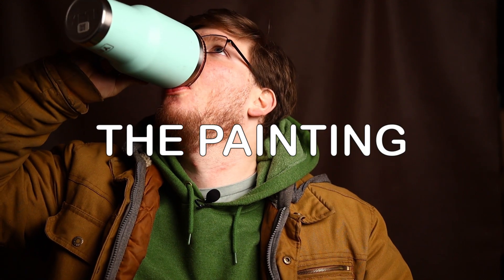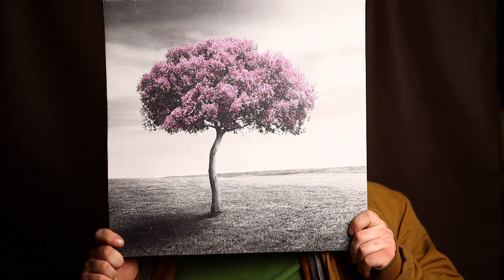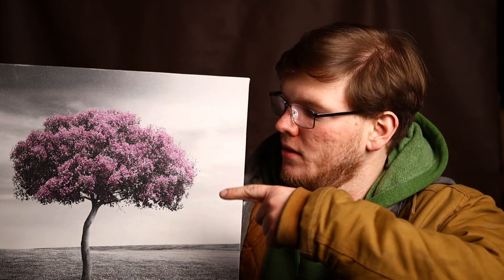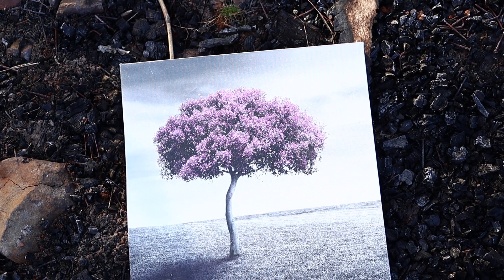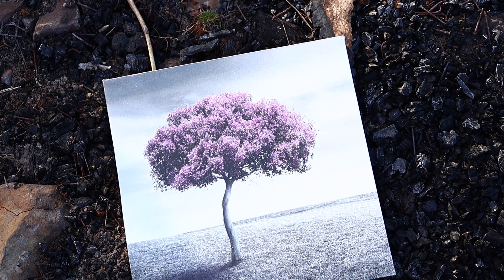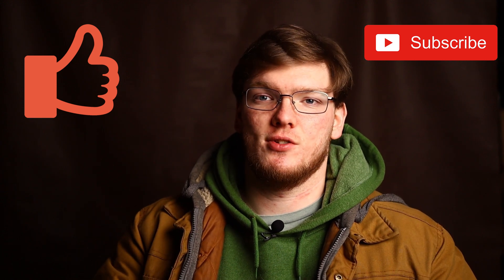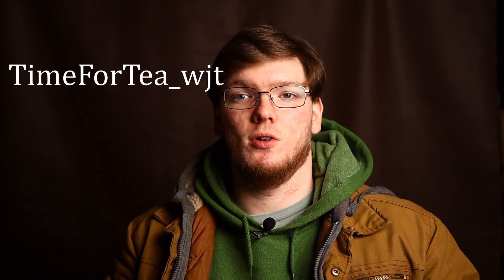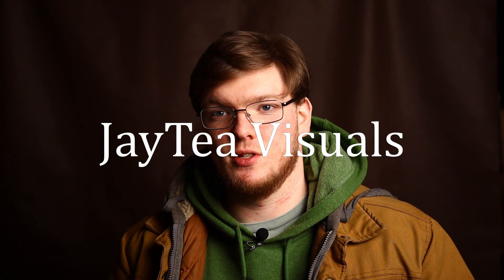What inspires you?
In this video I level with you on my personal life, and maybe a fragment of inspiration that might in turn inspire you!